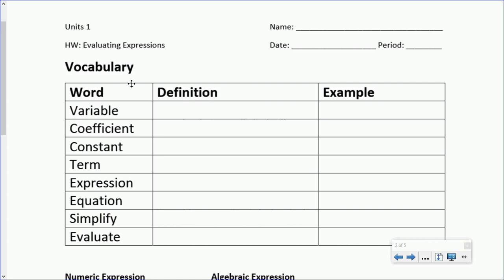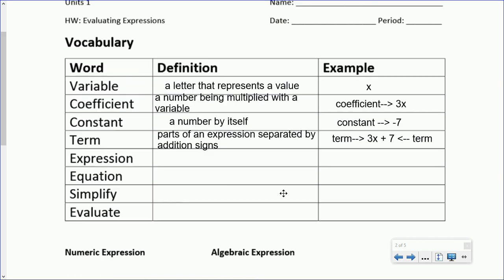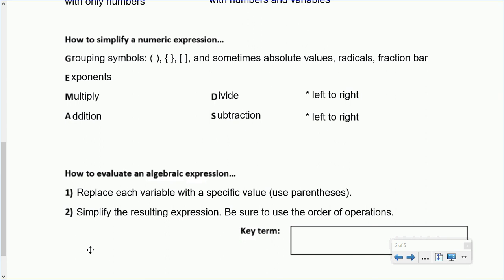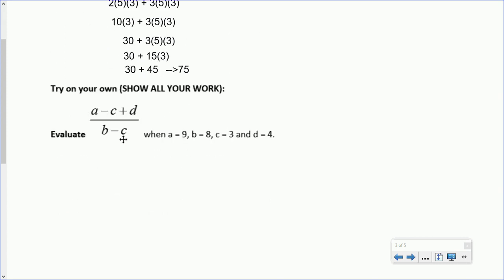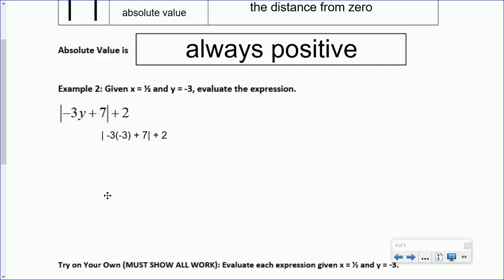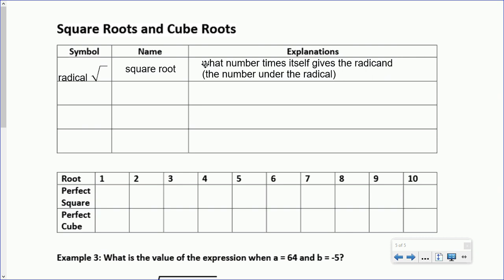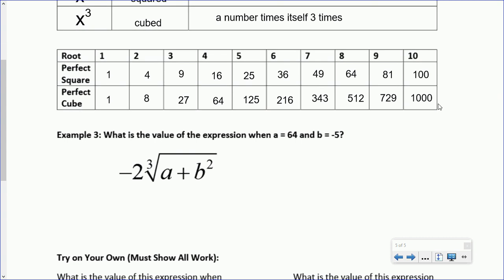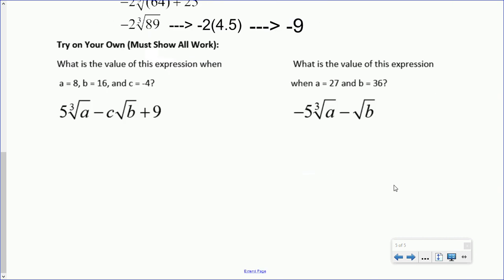Evaluating Algebraic Expressions (u1 d2 notes)